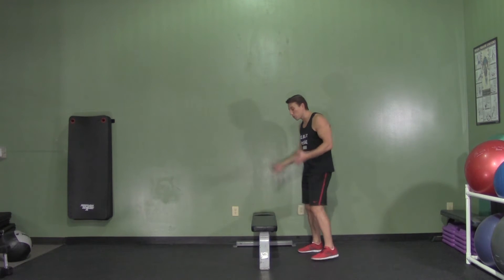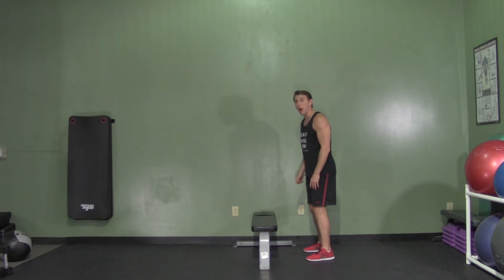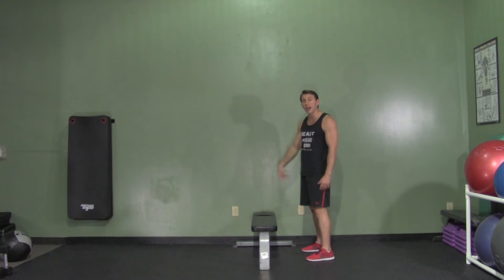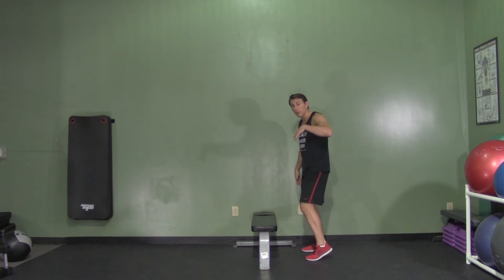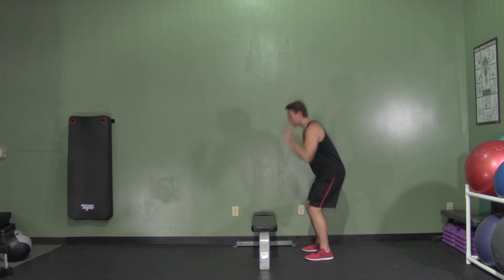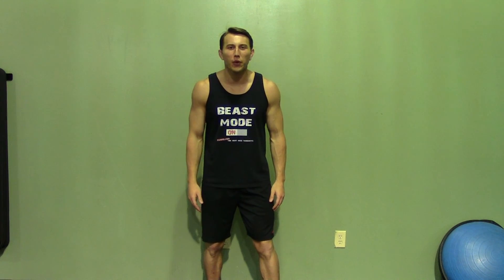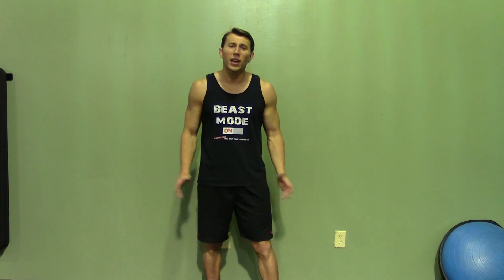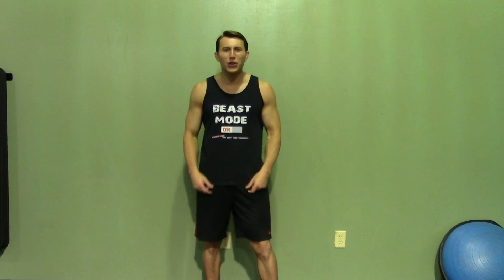Hurdle Jumps - HASfit Plyometric Exercises - Jumping Exercises - Plyometric Training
The Hurdle Jumps is a plyometrics exercise. Jumping exercises are great for power and conditioning. Plyometric training is great for both men and women. Plyometrics exercise are often high impact so they are best suited for intermediate to advanced trainees. for the plyometric exercises instructions, more videos, free meal plans, and other health tips. for the best free workout exercise routines for men and women at home or in gym.